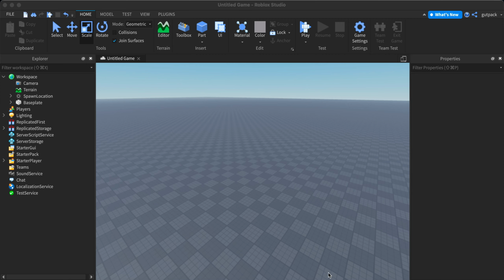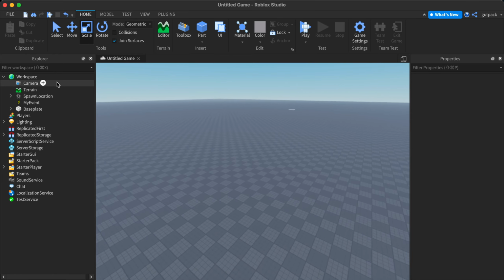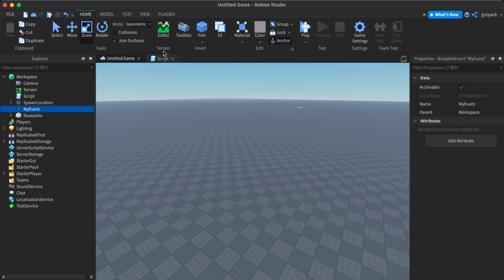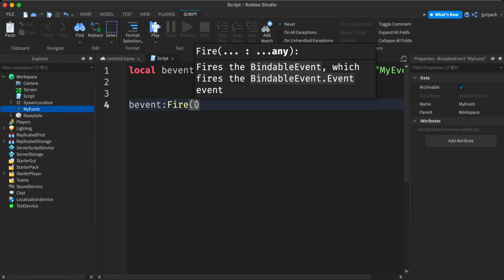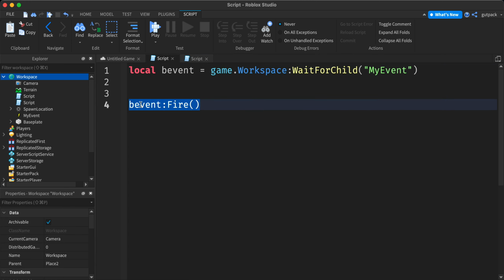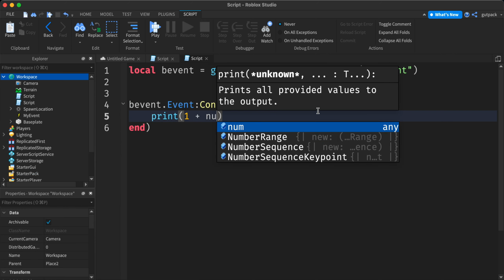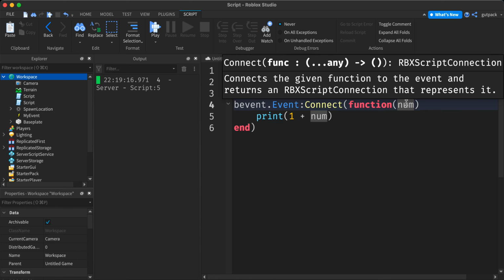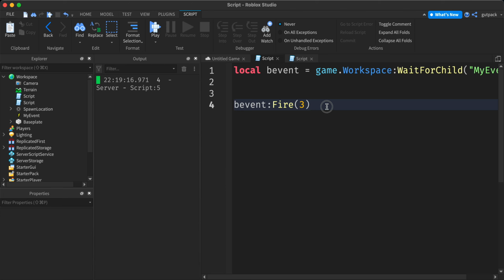How To Use Bindable Events in Roblox Tutorial